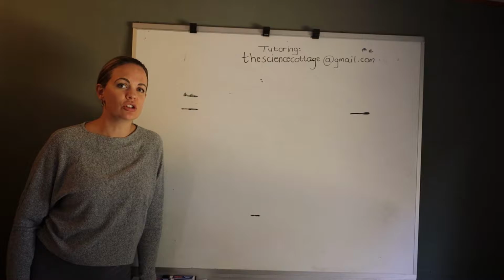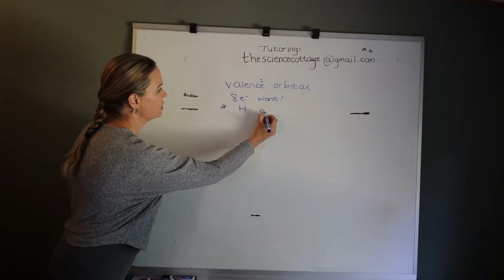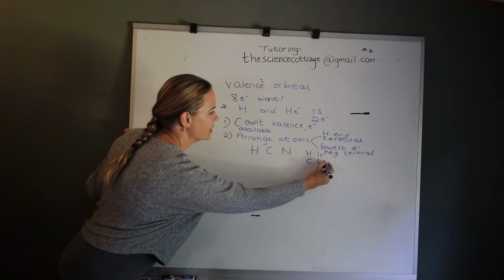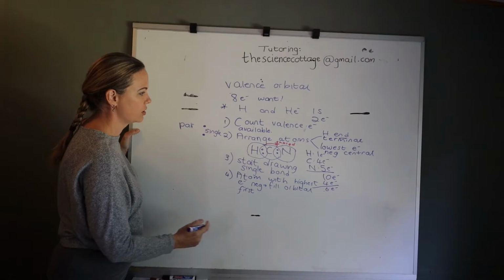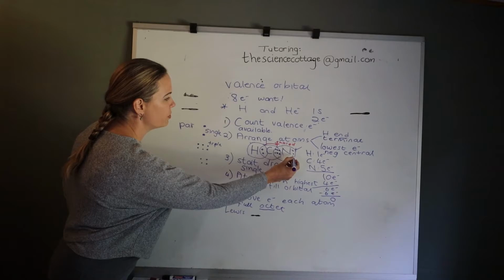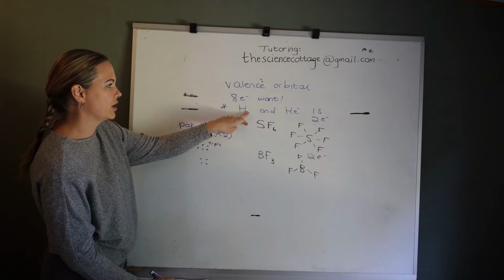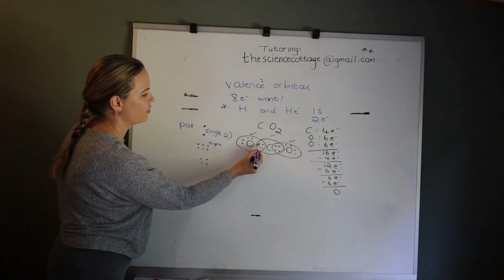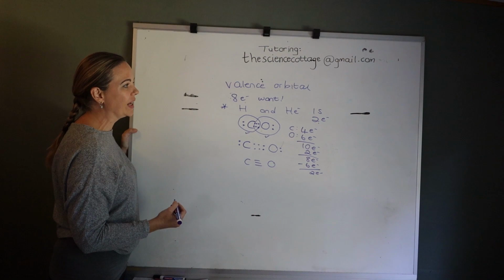How to draw Lewis Diagrams and Cooper Structures for covalent bonding in molecules.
Hello, I am Inge Jansen.

I am passionate about biology and science and teaching those subjects to help learners gain an understanding of physics, chemistry and biology.

I have a BSc degree in microbiology and botany and have completed various other modules at tertiary level namely physics, chemistry, anatomy, physiology, pharmacology and biology to name a few. Currently I have a tutoring center in Pretoria and I am also tutoring online via Zoom. I have been teaching and tutoring science and biology from grade 7 - 12 since 2011 at various schools and centers including Prestige College, Brainline Academy, The Science Cottage tutor center and Curro Roodeplaat.

The purpose of this YouTube channel is to assist people struggling with science and biology-related subjects from grade 8 - 12 in all the major curricula used in South Africa. I cover Natural Science, Life Science and Physical Science in the Cambridge IGSCE, IEB and CAPS syllabi.

For tutoring:
I provide 1-on-1 sessions at my class and over Zoom. Lessons are either individual, semi-individual or in a group. At my classroom I also have a small laboratory for certain practical experiments and projects such as the dissection of animal organs, chemical reactions, extraction of DNA, respiration and photosynthesis etc. I am available online even if there is load shedding.

If you like my videos and find them helpful, please subscribe to my YouTube channel, "like" my videos and click the notification bell so that you will be notified when I upload my next video.

A Lewis Structure is a very simplified representation of the valence shell electrons in a molecule. It is used to show how the electrons are arranged around individual atoms in a molecule. Electrons are shown as "dots" or for bonding electrons as a line between the two atoms. The goal is to obtain the "best" electron configuration, i.e. the octet rule and formal charges need to be satisfied.

A note on Lewis structures/diagrams:

Lewis structure does NOT attempt to explain the geometry of molecules, how the bonds form, or how the electrons are shared between the atoms. It is the simplest and most limited theory on electronic structure.

I hope you enjoyed this lesson, thank you for your time.